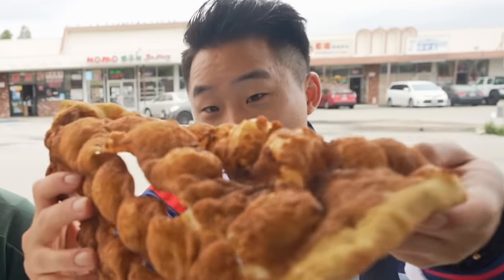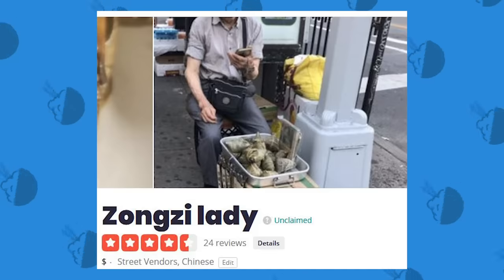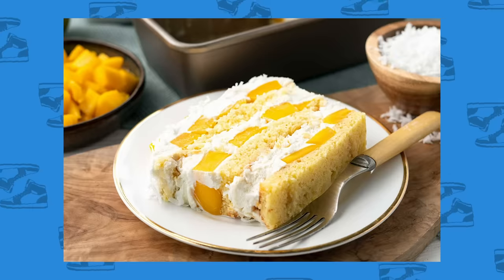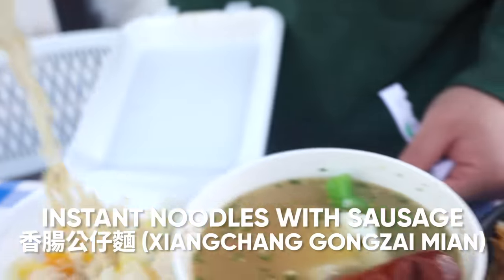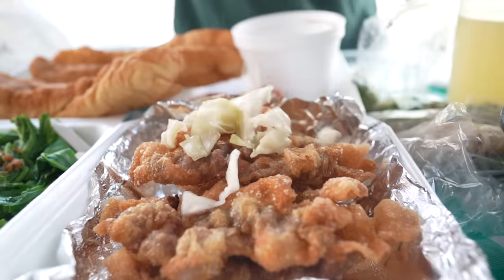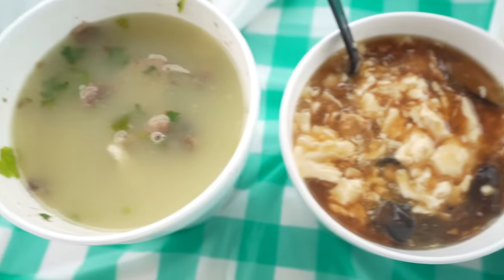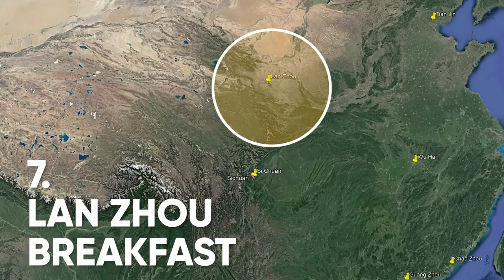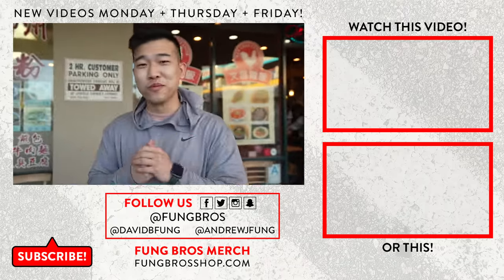8 TYPES OF CHINESE BREAKFAST FOODS! | Fung Bros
We tried so many different regions of Chinese breakfast, from Sichuan to Tianjin, to Hong Kong, & much much more!